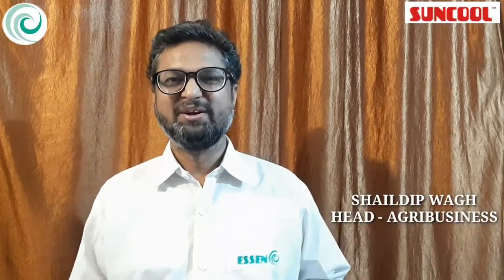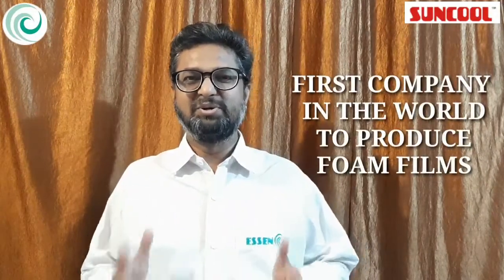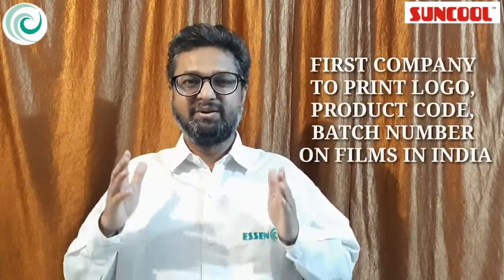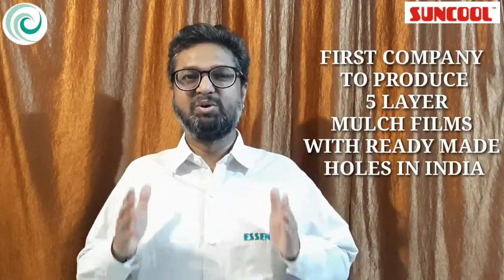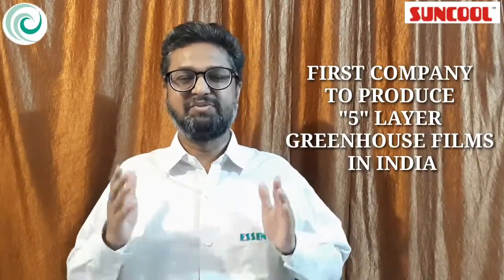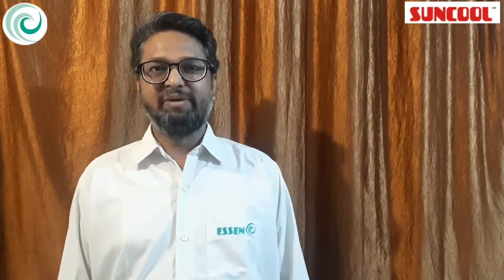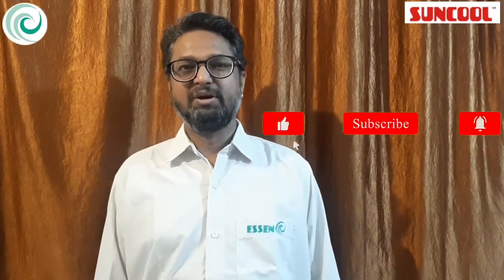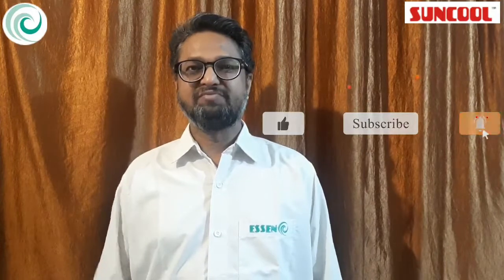SUNCOOL | Essen Multipack Ltd | Introduction | Greenhouse | Polyhouse | Mulch film | Farm Ponds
Essen is a leading specialty films manufacturer with Suncool brand name and providing best solutions for Agriculture, Horticulture, Floriculture, Aquaculture, Construction, Packaging and Printing sectors.
We have started this channel to share more details on protected cultivation and products of Suncool brand /Essen Multipack Ltd. Rajkot, Gujarat, India. which includes Greenhouses, poly houses, Water reservation & storage, farm ponds, Aquaculture ponds, Civil and construction, Plastic reflective and non reflective Mulch films, Grow Bags, and some Innovative products like IR Reflective cooling films for Greenhouses, Plastic Drainage / Gutter sheets for Greenhouses, Cast extruded Apron sheet for Greenhouses etc...